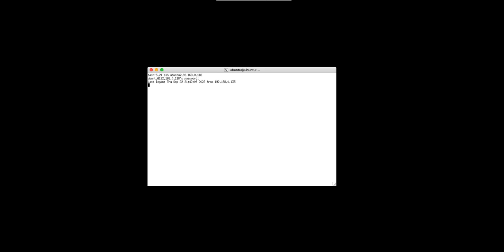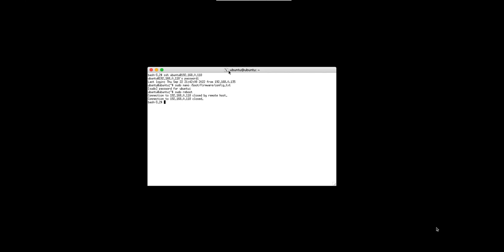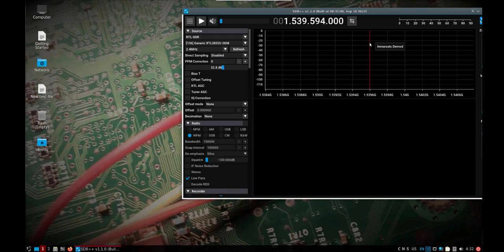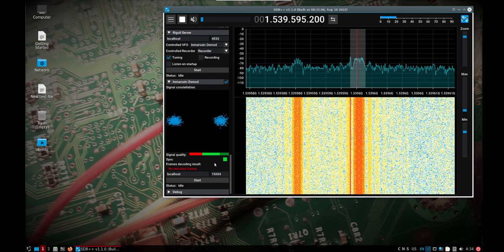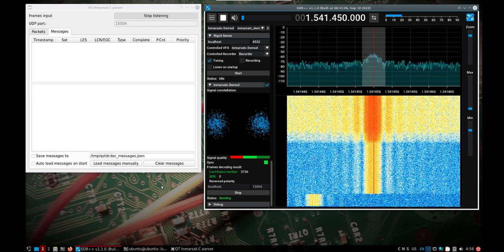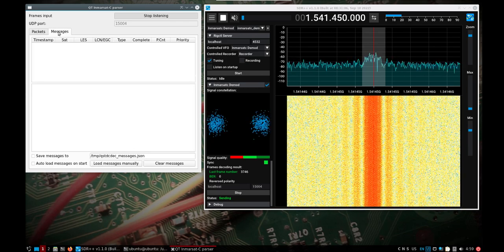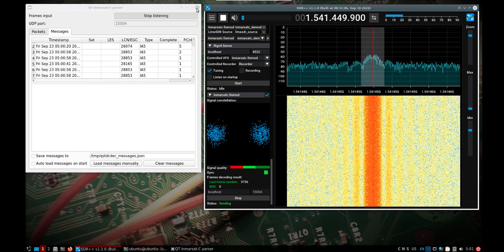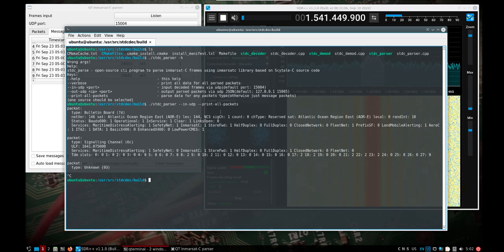DragonOS Pi64 Decoding Inmarsat C w/ RTLSDR, SDR++, and QT Parser (Pi4, RealVNC)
This video shows how to setup the latest DragonOS Pi64 image in such a way that it can be accessed w/ RealVNC without having to have an HDMI connection. With just the basic Real VNC account, you will not have audio over the connection though. You can possibly find other ways of passing audio as needed.

The second part of the video focuses on setting up SDR++ w/ the third party Inmarsat-C plug-in I put into place on DragonOS Pi64.

Once the plug-in is activated by the module manager it's pretty straight forward from there. Make sure you have the correct type antenna, external or internal bias t, and have the antenna aimed in the correct direction. This pdf by SDRPlay has some good information on Inmarsat-C,

For the actual parsing piece, you can use either the QT Parser or command line parser I show in the video. Once frames are decoded the info is sent over the network (I may have said audio, I think I meant frames) to the parser. That could be local or remote as well.

Take care to follow whatever laws are in place in your area as some messages may contain private information. The purpose of this video is purely educational and any info shown was, to the best of my knowledge, generic publicly available information.